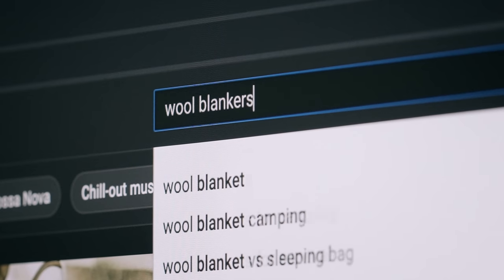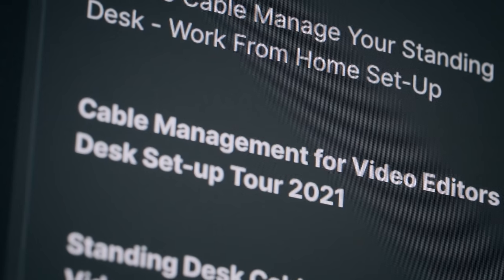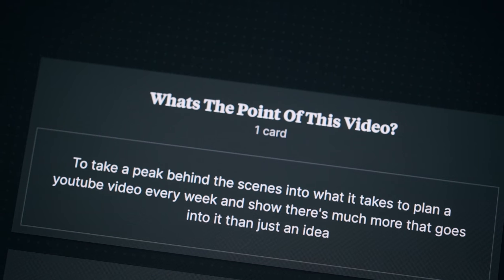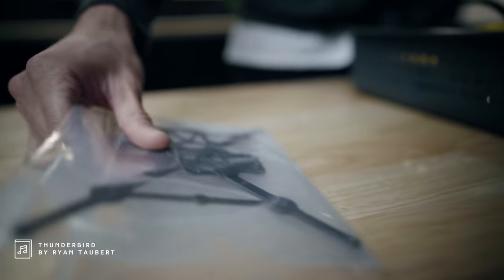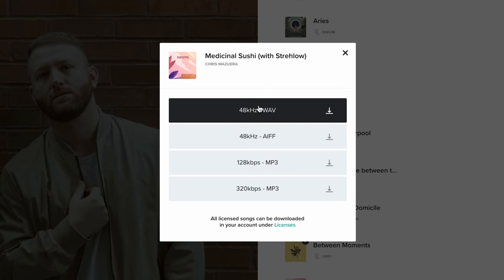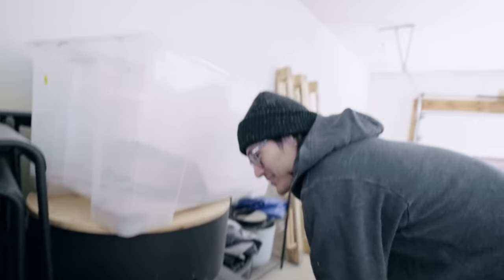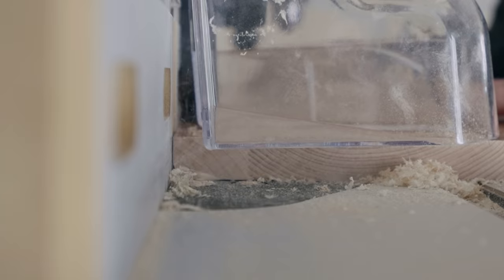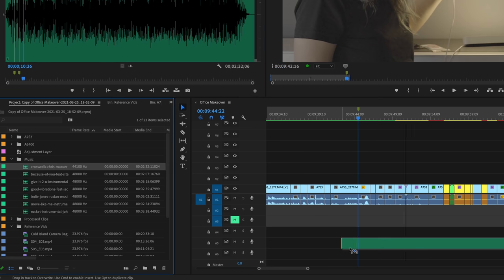How To Plan A YouTube Video - My Pre Production Process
In today's video I am sharing my pre production process, how I plan all of my YouTube videos and talk about why you should do this too!

Chapters:
0:00 - Intro
0:52 - The Idea
2:14 - The Story
2:57 - The Research
3:37 - The Thumbnail
4:40 - The Outline
7:02 - The Shot List
7:54 - Dealing With Unexpected Story Arc
8:50 - Overview
9:56 - Outro